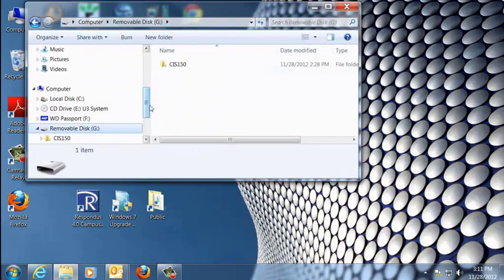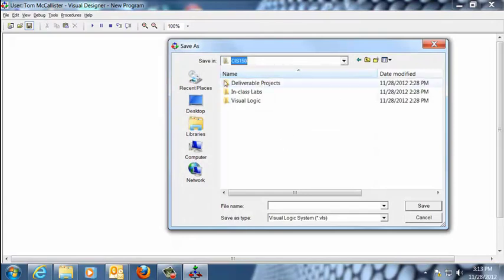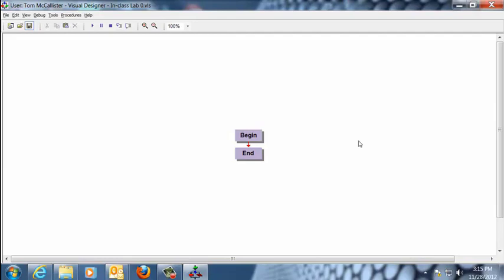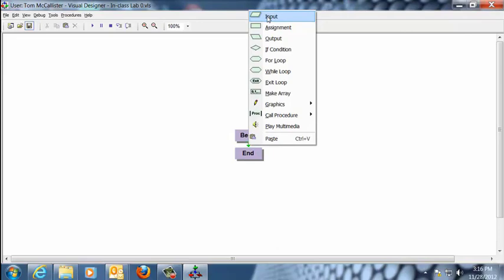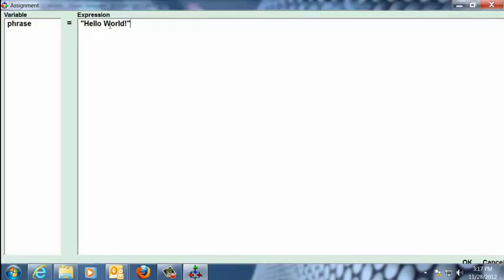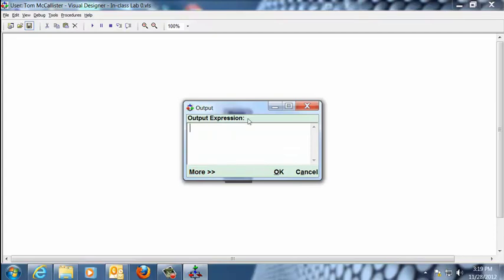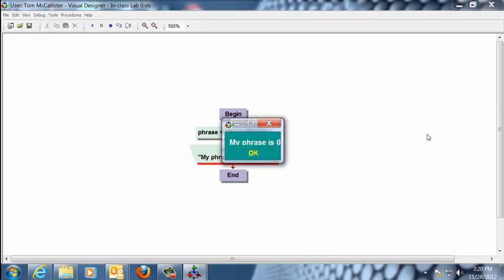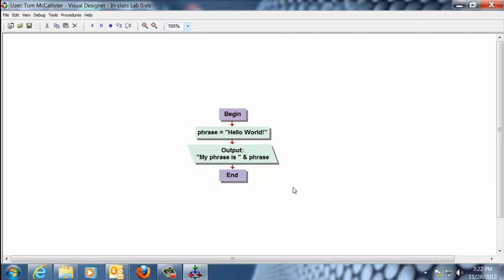Using Visual Logic